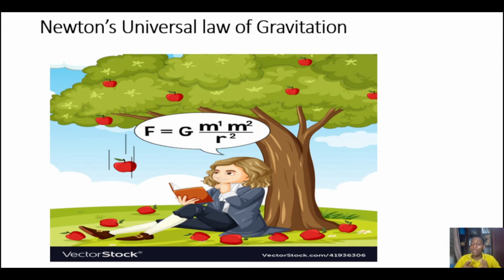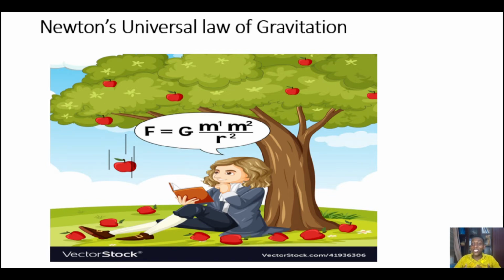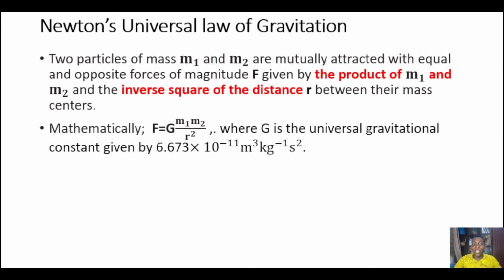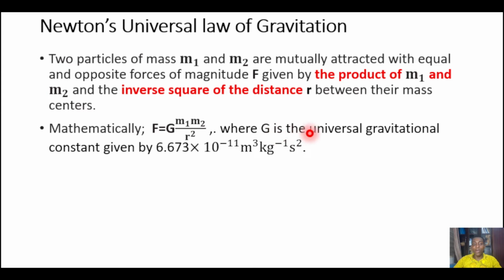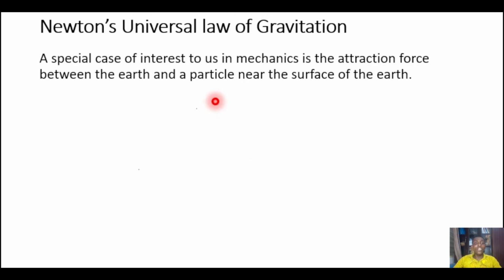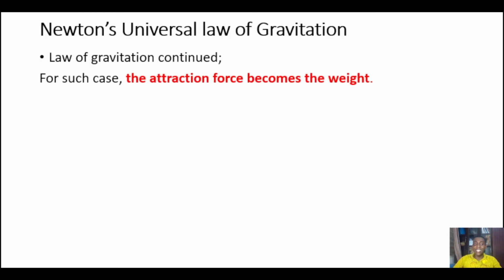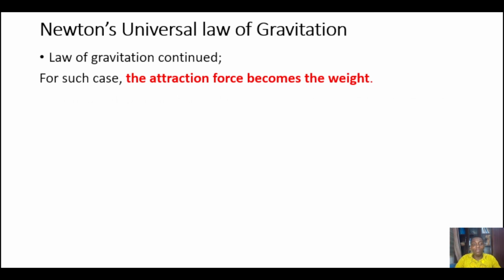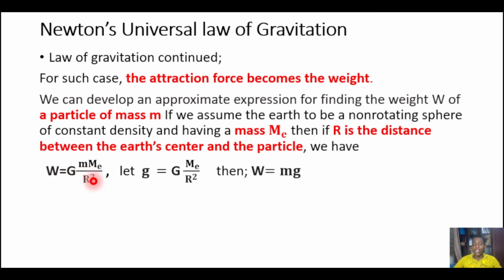Newton's universal law of gravitation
This video explains the concept of gravitational force and the expression for weight of a particle.